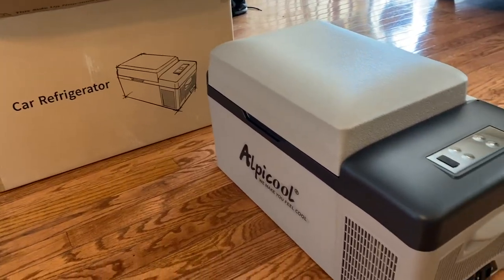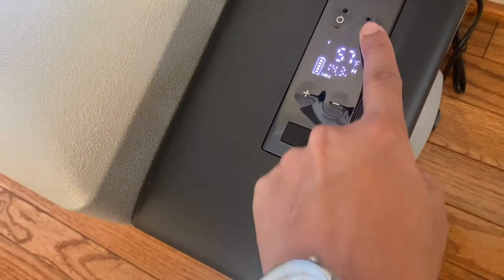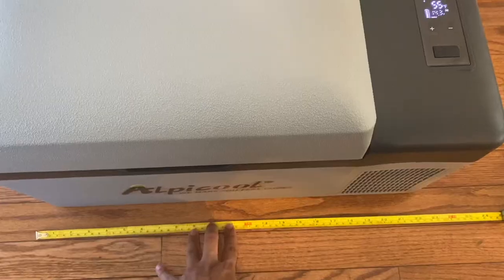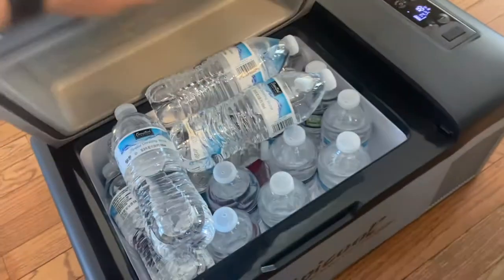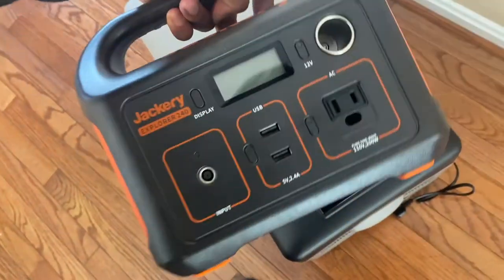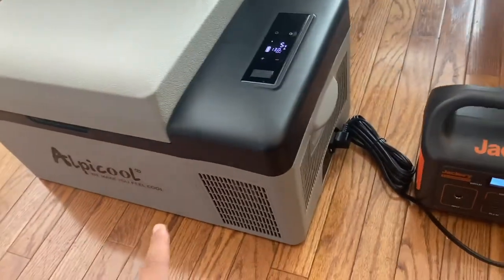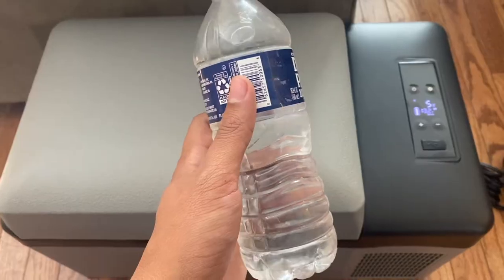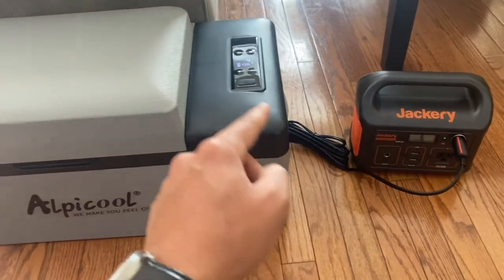Alpicool 20 Liter Car Refrigerator Review and Testing with Jackery Explorer 240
Unboxing and testing out my new Alpicool 20L portable fridge for my Nissan Pathfinder Budget SUV Stealth Camper Build. I'll be doing the initial cool-down with DC wall-outlet power, then testing out power draw with the fridge powered by AC 12V outlet on the Jackery Explorer 240 battery bank. Find everything I'm using here:

Alpicool C20 20-Liter Fridge
Alpicool C22 23-Quart Fridge
Alpicool CF35 35-Liter Fridge
Alpicool CF55 58-Quart Fridge

Jackery Explorer 240 Power Station
Jackery Explorer 500 Power Station
Jackery Explorer 1000 Power Station